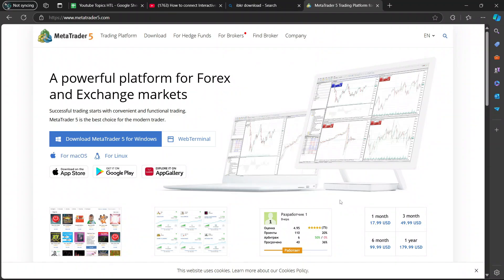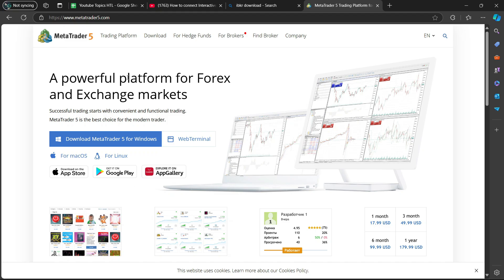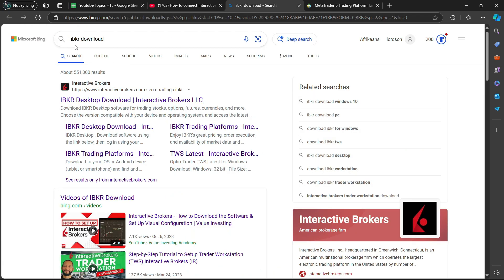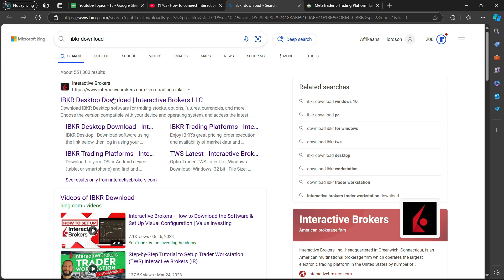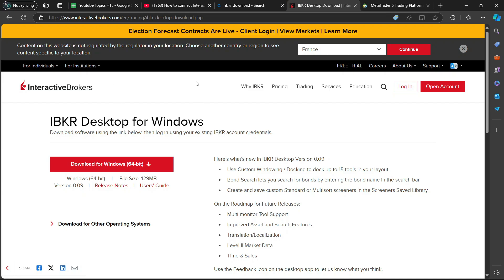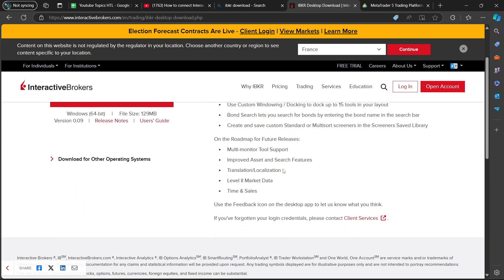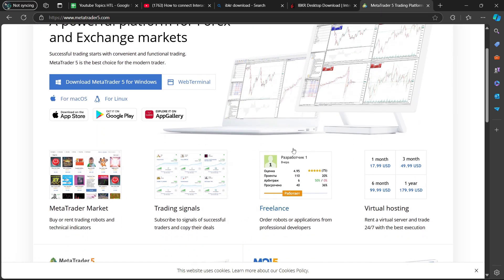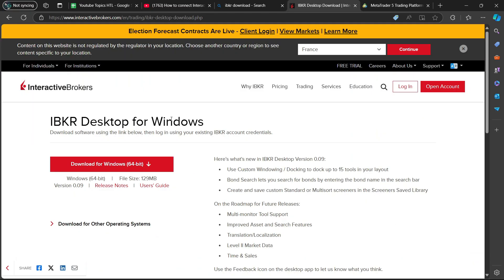How To Connect Interactive Brokers To MT5 (2024) Step by Step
Looking to integrate Interactive Brokers with MT5? Our expert guide will walk you through the process effortlessly, ensuring a smooth connection and enhanced trading capabilities. Stay ahead of the game with our professional insights.